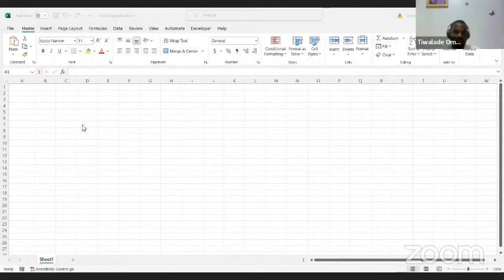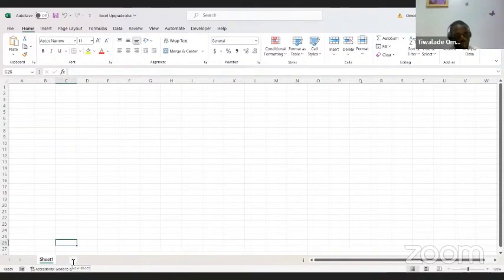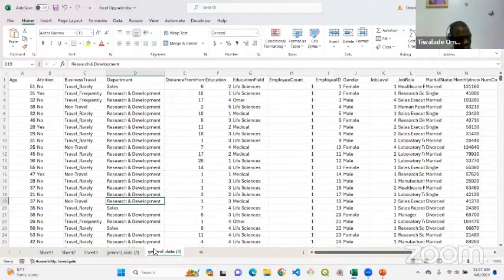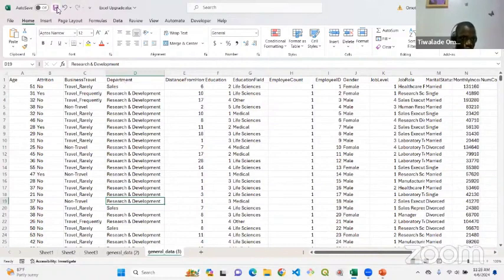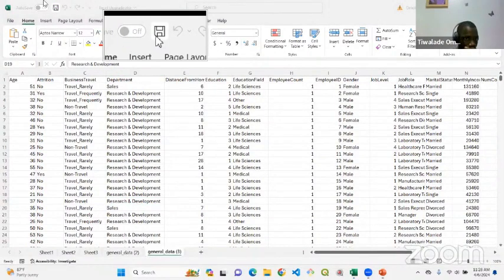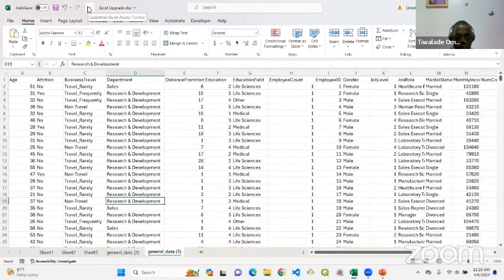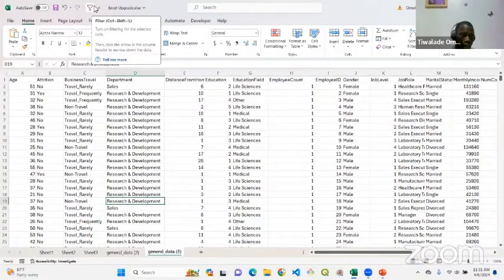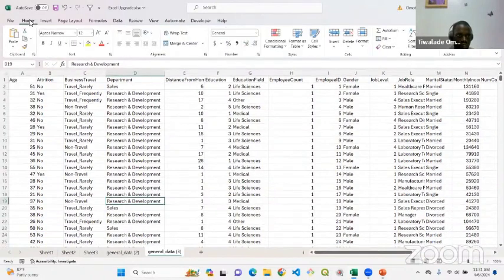Part 2 - Basic features in Microsoft Excel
📊 Learn the essentials of Microsoft Excel in minutes! This video introduces you to worksheets, workbooks, the Quick Access Toolbar, and the Ribbon interface. Perfect for beginners diving into Excel for the first time!